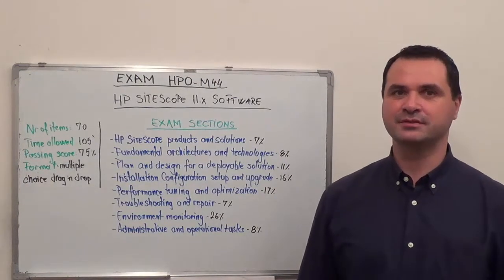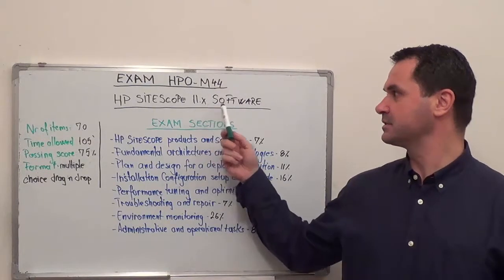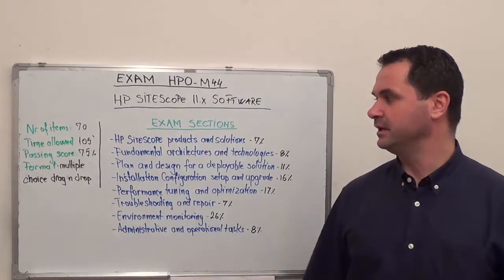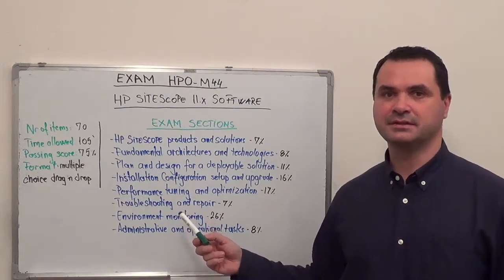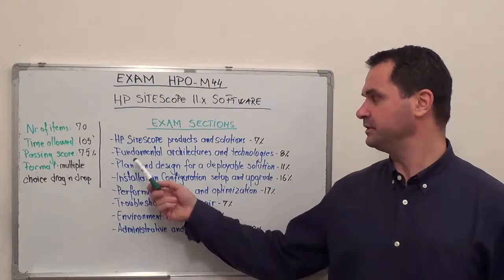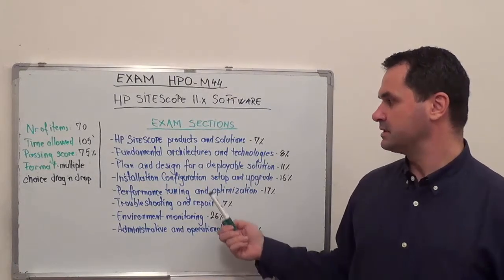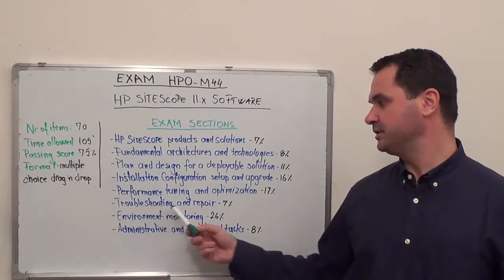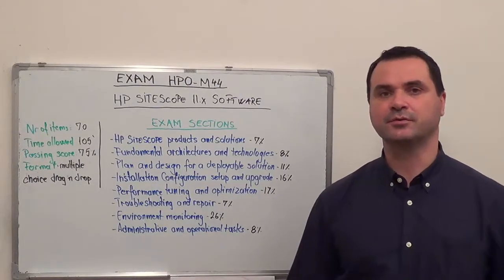HP0-M44 - HP Test SiteScope 11.x Exam Software Questions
Exam Section 1 - HP Test SiteScope products and solutions Questions (Test Coverage 7%)

Exam Section 2 - Fundamental architectures and technologies Questions (Test Coverage 8%)

Exam Section 3 - Plan and design for a deployable test solution Questions (Test Coverage 11%)

Exam Section 4 - Installation, configuration, setup, and upgrade Questions (Test Coverage 16%)

Exam Section 5 - Performance tuning and optimization Questions (Test Coverage 17%)

Exam Section 6 - Troubleshooting and repair Questions (Test Coverage 7%)

Exam Section 7 - Environment Test monitoring Questions (Test Coverage 26%)

Exam Section 8 - Administrative and operational tasks Questions (Test Coverage 8%)

(Exam Time): 105 minutes
(Number of Test Questions): 70
(HP0-M44 Passing Score): 75%

1. HP SiteScope products and solutions.

• Test HP0-M44 SiteScope key questions features.
• Specify all phases of the monitoring process.
• Identify HP0-M44 SiteScope’s position within HP BTO exam Software product family.
• Test SiteScope methods to integrate data from third-party applications into HP BSM.
• Describe various HP0-M44 SiteScope uses.

2. Fundamental architectures and technologies.

• Describe the HP0-M44 SiteScope monitoring questions approach.
• List standard protocols SiteScope uses to monitor IT infrastructure..
• List connection methods HP0-M44 SiteScope uses to access remote Windows and UNIX servers.
• Exam key components included in the SiteScope monitoring model.
• Categorize SiteScope monitoring into three conceptual levels.
• Test HP0-M44 how SiteScope performs agentless monitoring for Windows and UNIX questions.

3. Plan and design for a deployable solution.

• Test HP0-M44 recommended steps to set up a SiteScope monitoring environment.
• Describe reasons for using heartbeats and dependencies in SiteScope questions.
• Exam heartbeat monitors for HP0-M44 Windows and UNIX machines.
• List main principles to follow when developing a grouping model.
• Test HP0-M44 factors to consider when planning the monitoring strategy.
• Identify main guiding principles when developing comprehensive naming conventions.

4. Installation, configuration, setup, and upgrade.

• Exam HP0-M44 SiteScope installation requirements.
• Describe common SiteScope sizing considerations questions.
• Describe HP0-M44 installation/upgrade flow.
• Identify and describe special installation requirements.
• Identify HP0-M44 the configuration tool used to optimize SiteScope exam performance.
• Identify considerations for optimizing alerts.

5. Troubleshooting and repair.

• Work with log files.
• Identify HP0-M44 uses of the Health Page.
• Recognize monitor problems
• Test HP0-M44 appropriate troubleshooting questions tools.
• Recognize unexpected startup and shutdown problems.

6. Environment monitoring.

• Identify HP0-M44 the steps to configure a SiteScope monitor.
• Describe recommended base level monitors and reasons for recommendations.
• Exam HP0-M44 actions test to perform to stop monitoring during scheduled down times.
• Troubleshoot the monitor execution using the regular expression tool.
• Identify HP0-M44 the default frequency for most monitors questions.

7. Administrative and operational tasks.

• Test HP0-M44 methods to set up Remote Servers.
• Identify HP0-M44 the files/directory that should be backed up.
• Identify available information resources such as Help files and SiteScope forum.